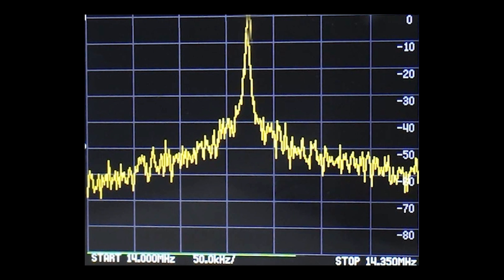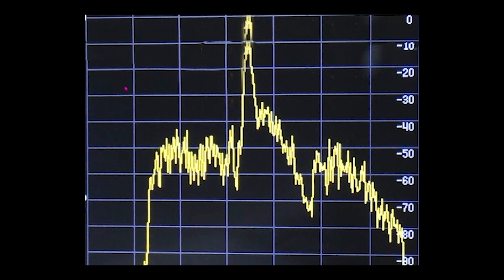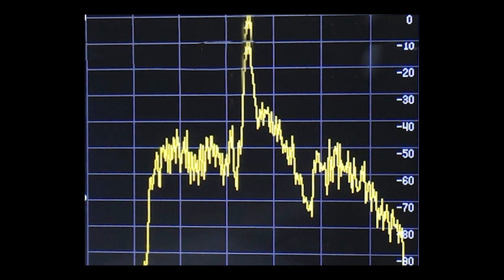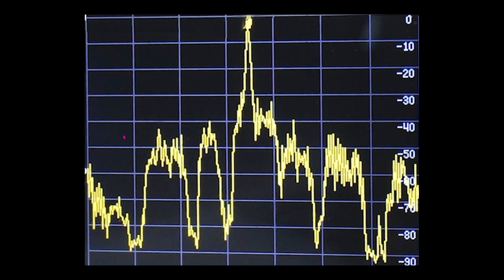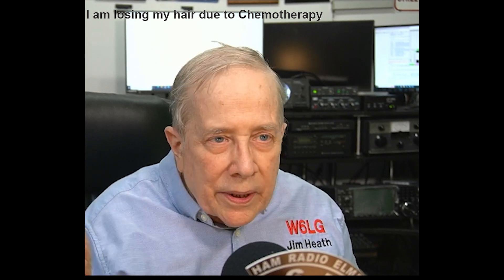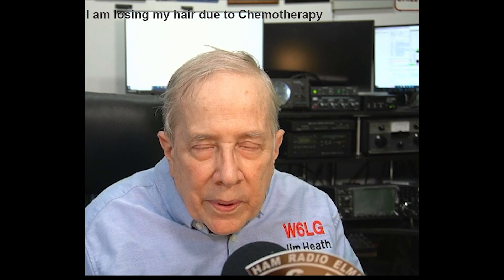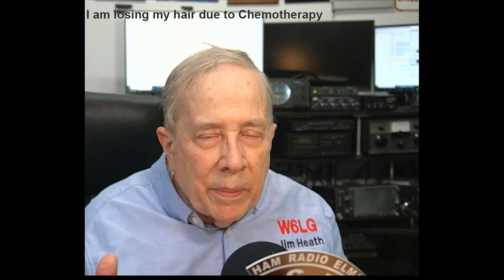You're Splattering!? How Does That Happen? Jim W6LG Shows How The Signal Becomes Broad & Splatters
Jim W6LG shows screen grabs from a TinySA to show what happens as the mic gain is increased on a Yaesu FTDX101D.  It gets pretty ugly.